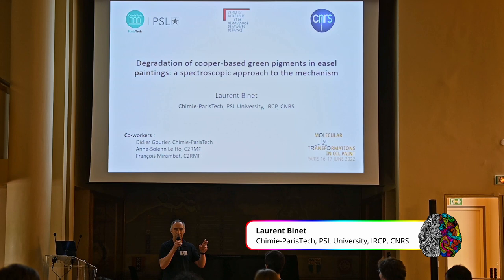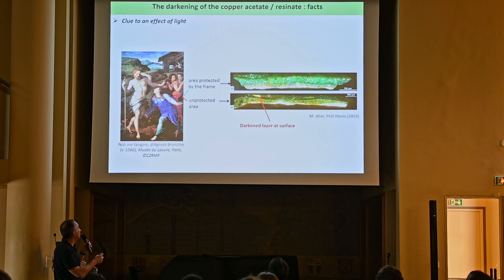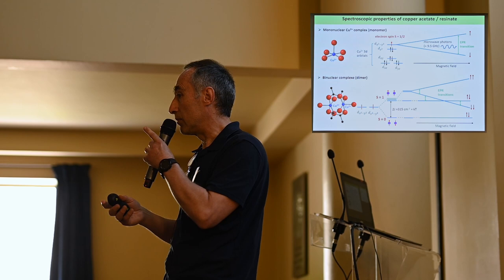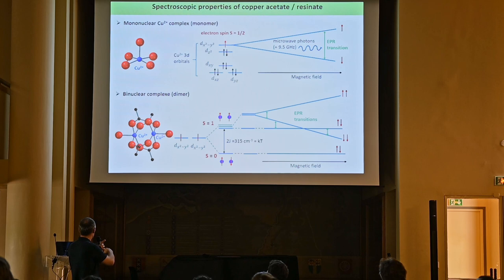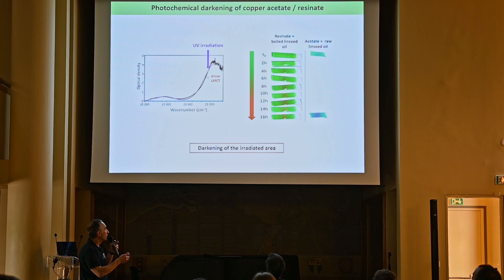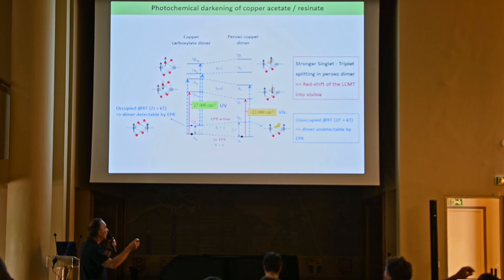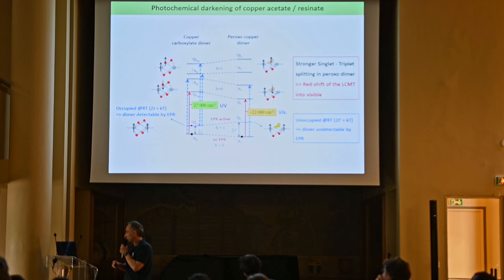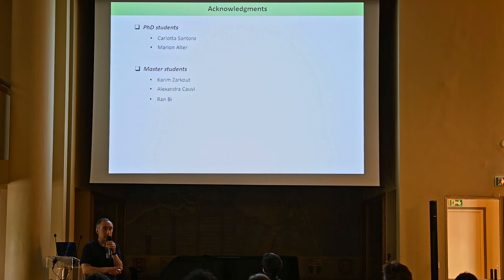L. Binet: Degradation of cooper-based green pigments in easel paintings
Retrouvez l'intervention de Laurent Binet (Chimie-ParisTech, PSL University, IRCP, CNRS) lors du workshop "Transformations moléculaires dans les peintures à l’huile. L’interdisciplinarité du regard du restaurateur à celui du chimiste" au Collège néerlandais de la Cité Universitaire Internationale de Paris (61 Bd Jourdan – 75014 Paris) le 16 et le 17 juin 2022.